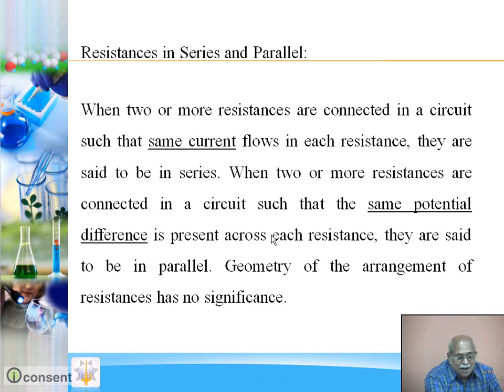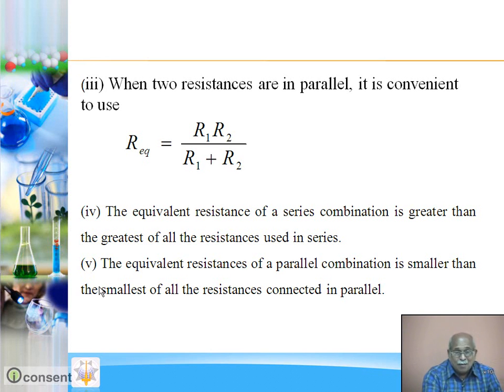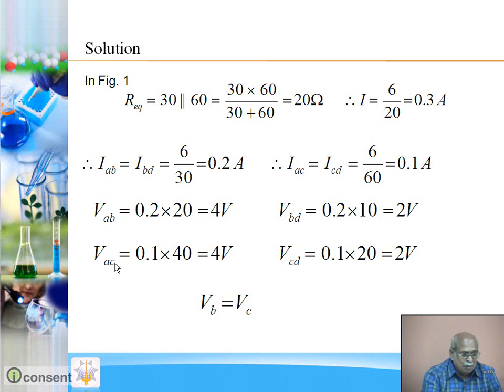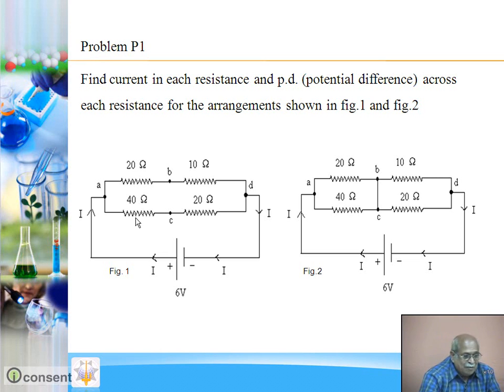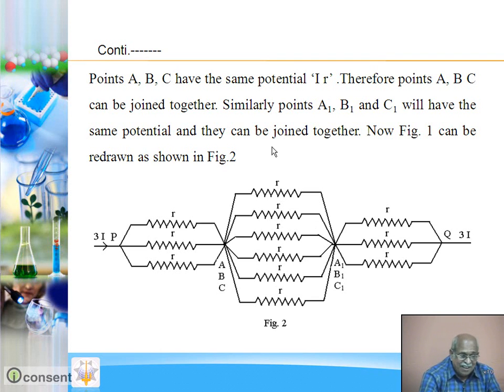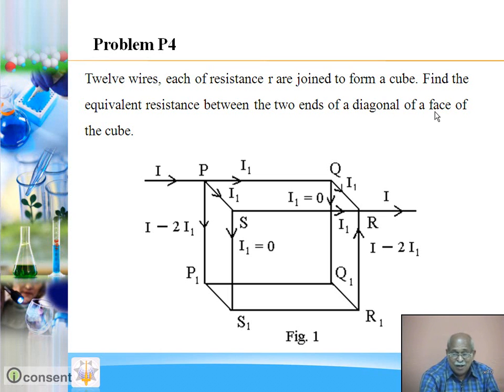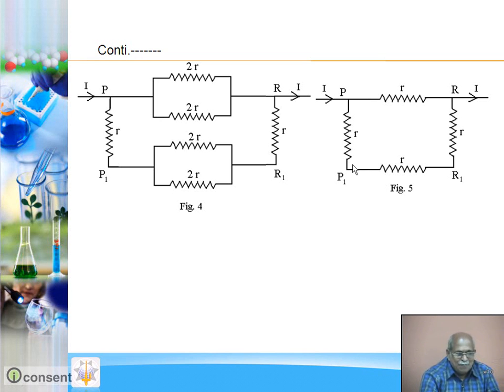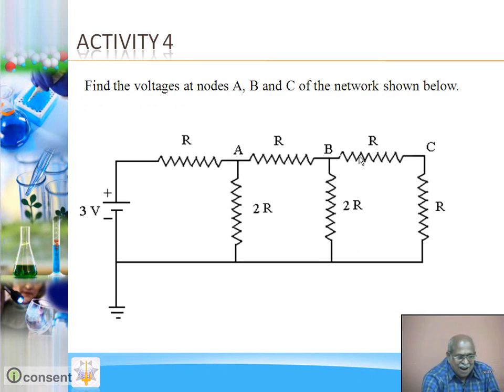Electricity - Part II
Maharashtra Olympiad Movement video